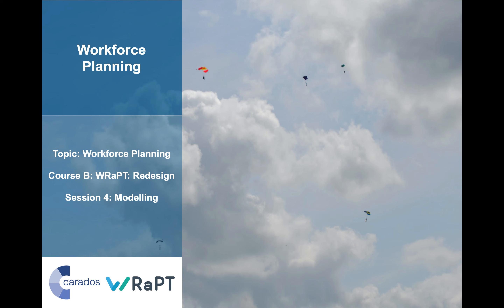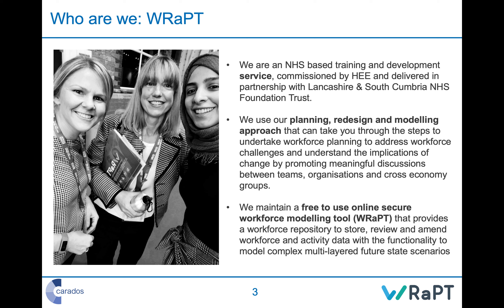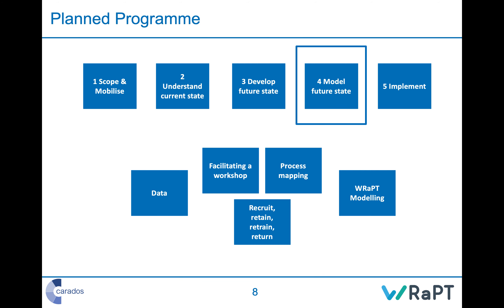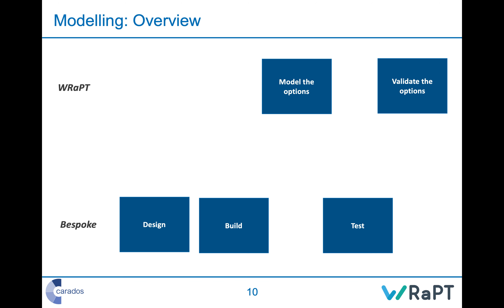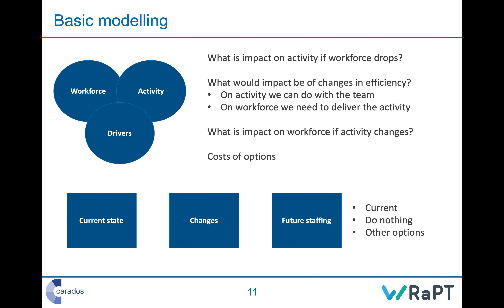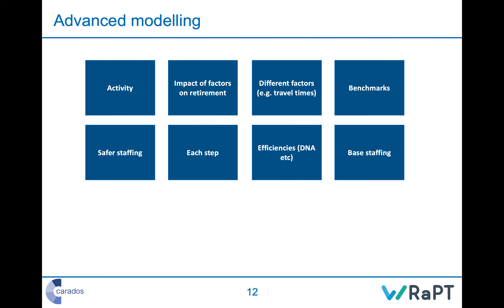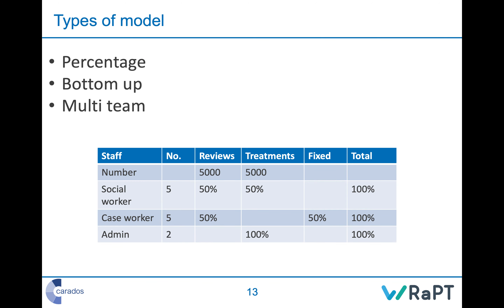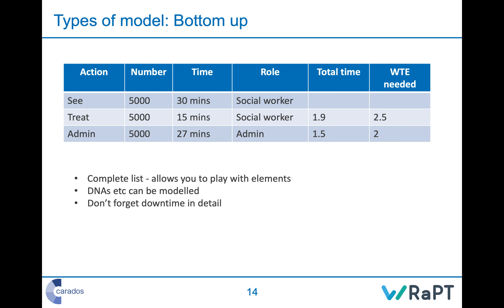Workforce Redesign B4 Modelling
Part of the Workforce Planning series of courses, this video covers the fourth stage of the redesign process, modelling.